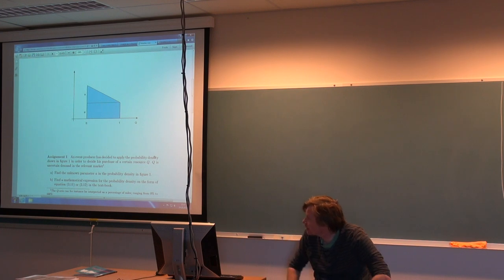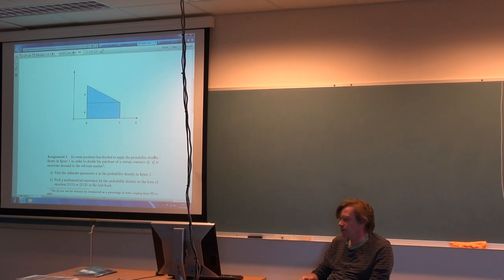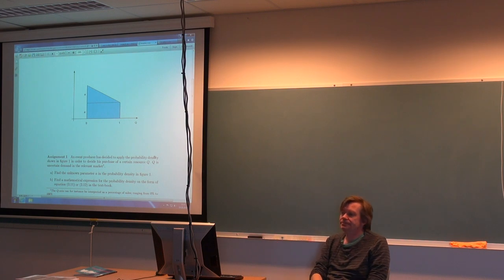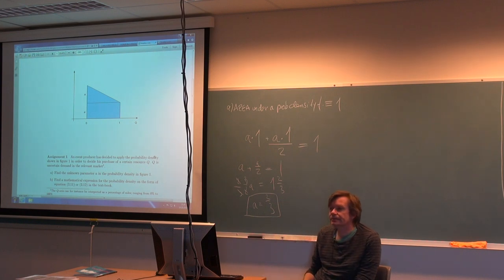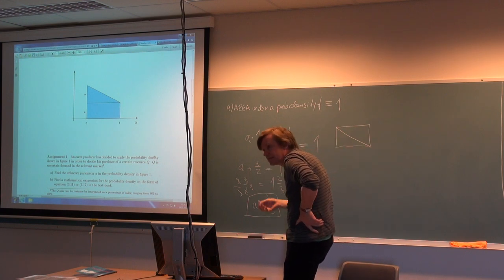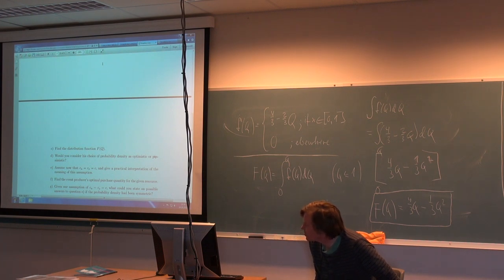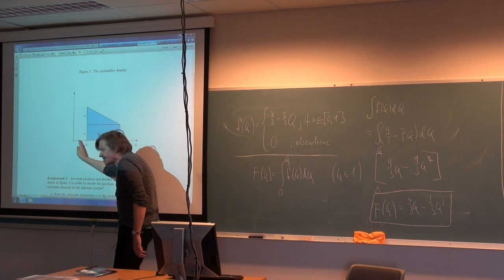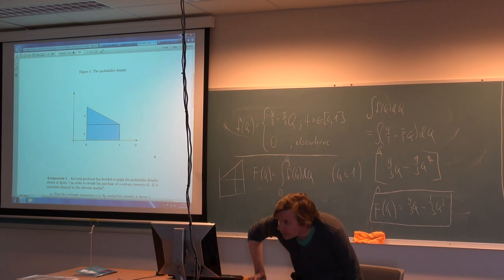137 Forelesning EVM710, (14. okt. 2013)